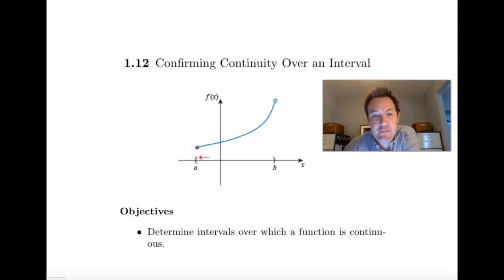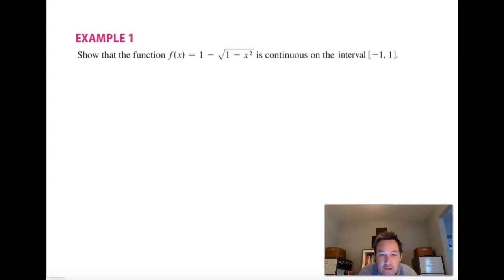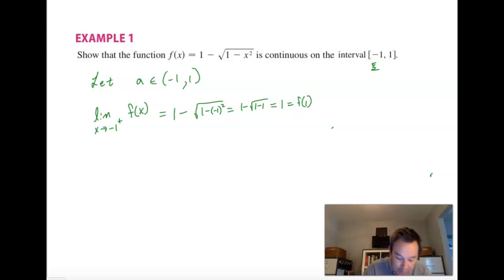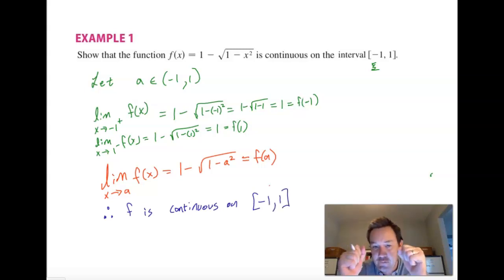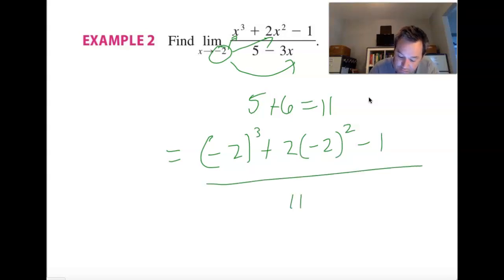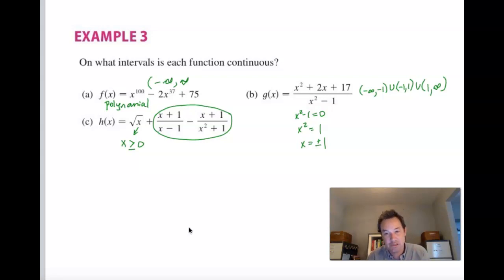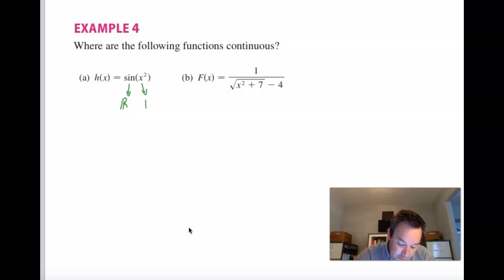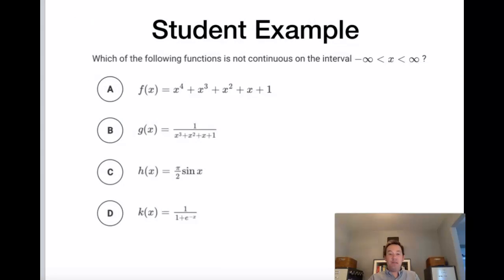1.12: Confirming Continuity on an Interval